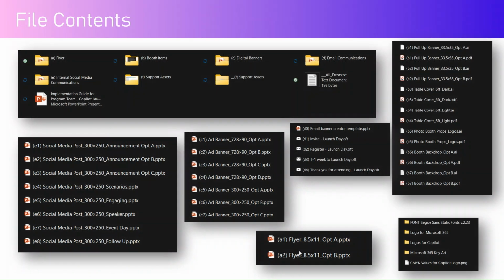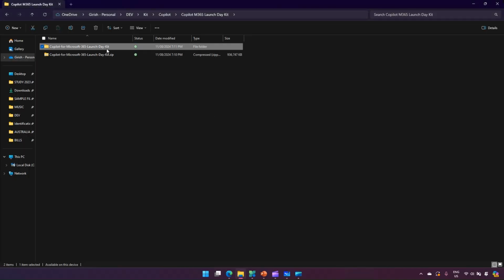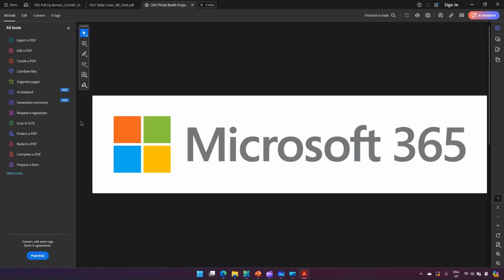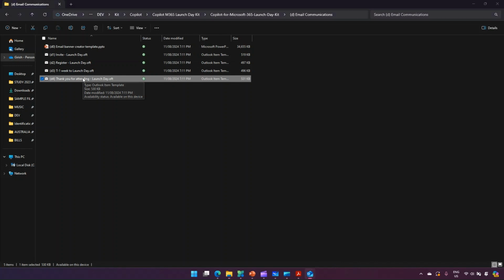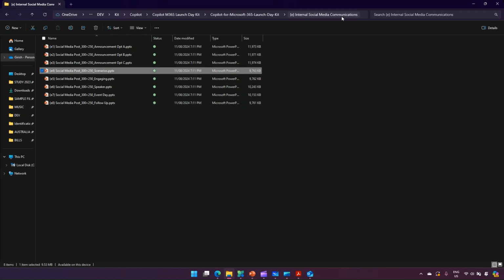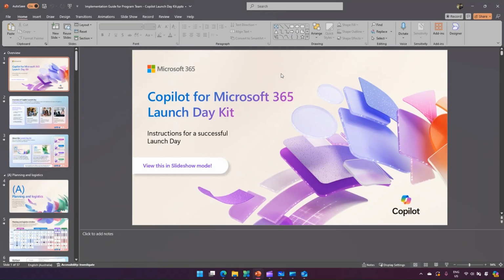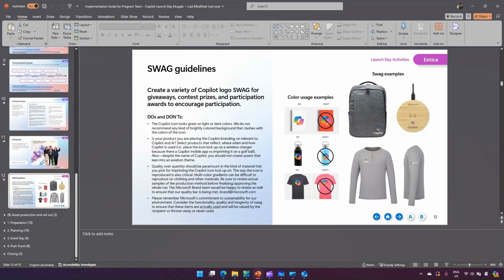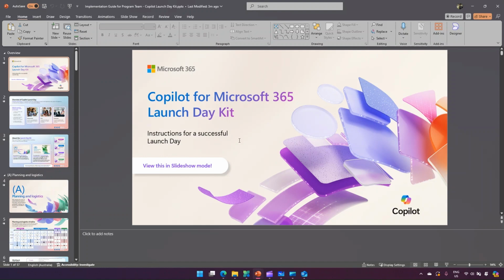What is Microsoft 365 Copilot Launch Day Kit ?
This video provides a deep dive into the contents / artefacts available as a part of Microsoft 365 copilot Launch Day kit provided by Microsoft.

The Launch day kit is a collection of artefacts to rollout Copilot for Microsoft 365 within your organization. Copilot for M365 Launch Day Kit provides a framework and best practices for AI adoption within the organization

Microsoft 365 copilot Launch Day kit Contents are as follows:
✔️ Implementation guidance – planning and logistics
✔️ Templates – to raise awareness and create excitement
✔️ Email, Digital Banners, Flyers, Social Media images
✔️ Digital assets for event space
✔️ Popup banners
✔️ Backdrop
✔️ Swag guidance

Girish Uppal provides a run down through all of the components available as a part of Microsoft 365 copilot Launch Day kit package for initiating activities to embrace Microsoft Copilot within your organization.